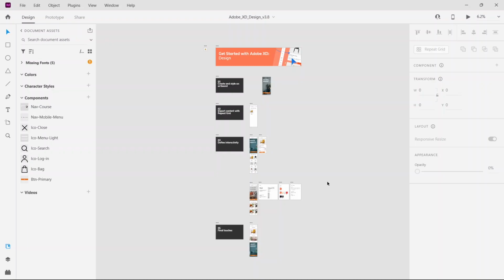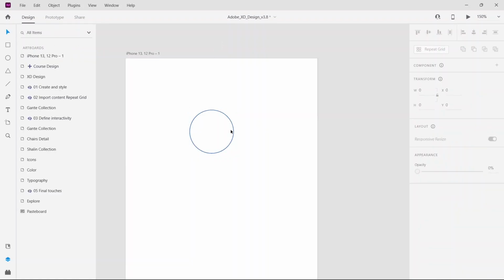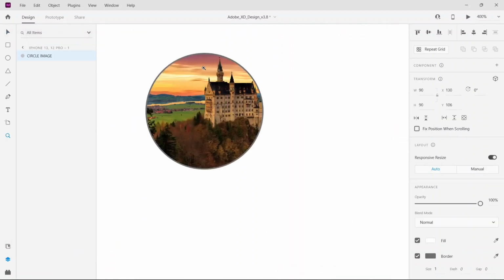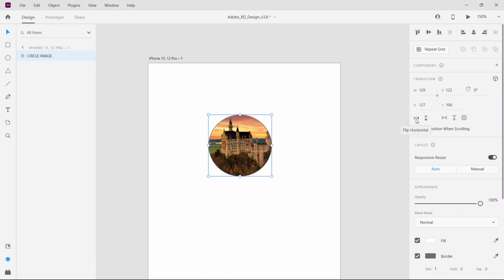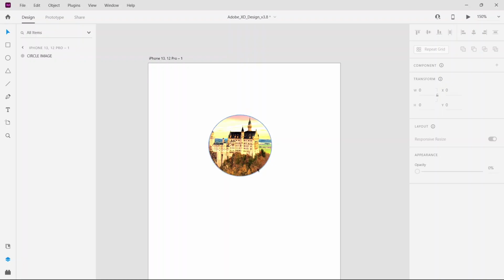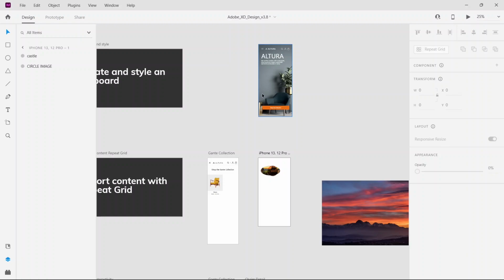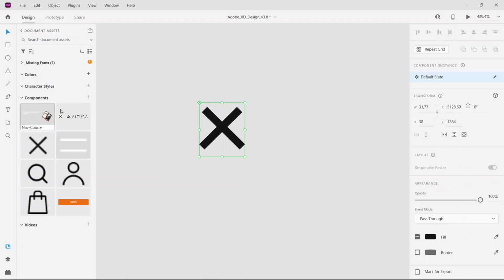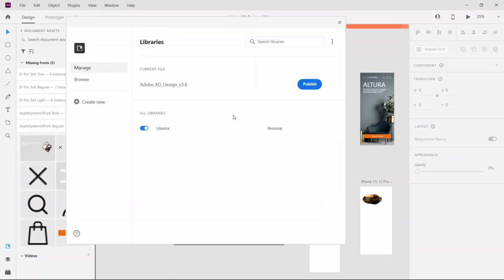Adobe XD VideoCourse - 06 - Import Raster Graphics, Blend Modes, Assets, Components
Adobe XD VideoCourse - 06 - Import of Raster Graphics, Blend Modes to Create Effects on Images, Use of Assets, Components